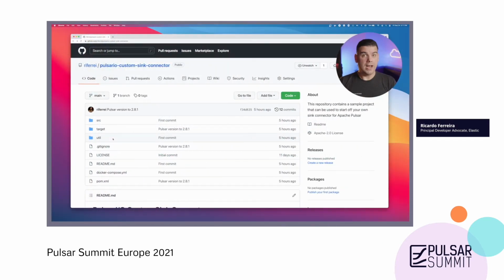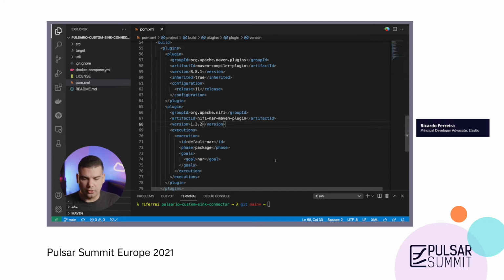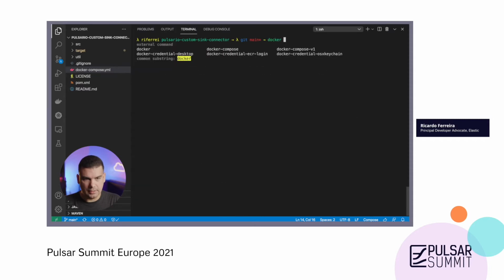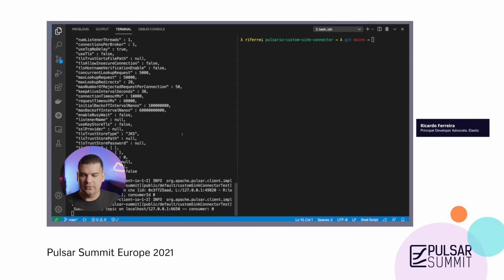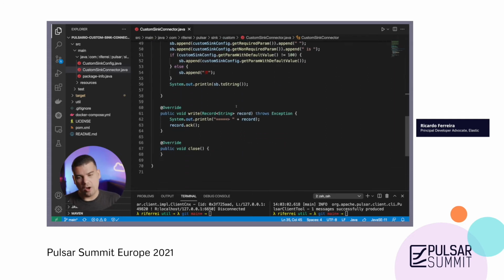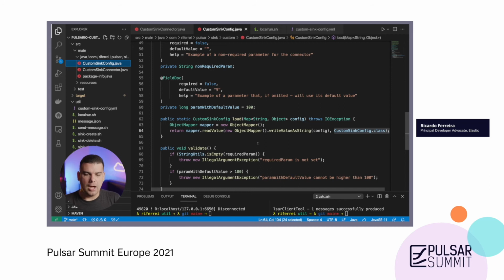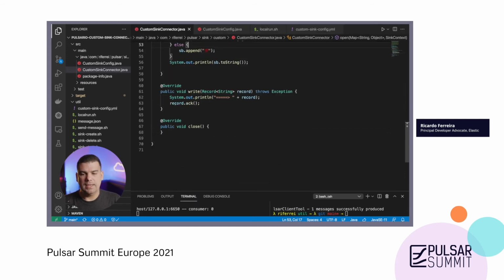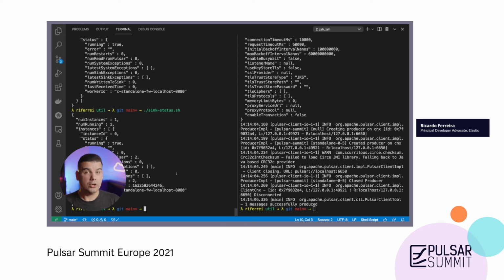Writing Custom Sink Connectors for Pulsar I/O - Pulsar EU Summit 2021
You currently have massive amounts of data sitting on Apache Pulsar and likely — even more data coming in every second. But part of your project requires this data to be sent to some system to explore the dataset further. You look into the Pulsar website for built-in connectors to that particular system and realize that there are none. What a bummer.
But you don't have to give up on Pulsar because of this. You can write custom sink connectors for Pulsar I/O that work just like the built-in ones, and all you will need is a bit of Java development experience and creativity. The rest you can leave to this talk. This talk will explain how to start developing your custom connector, show how the code looks like, demonstrate how to deploy, and discuss some of the design decisions that your custom connector may need to address.